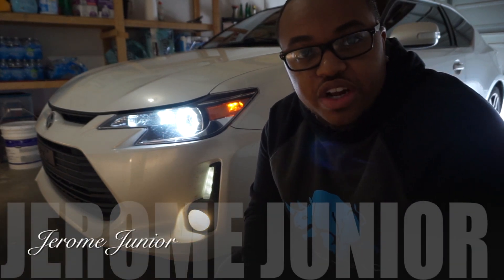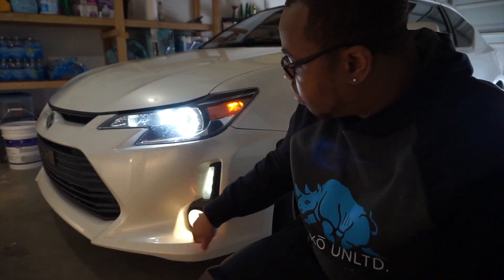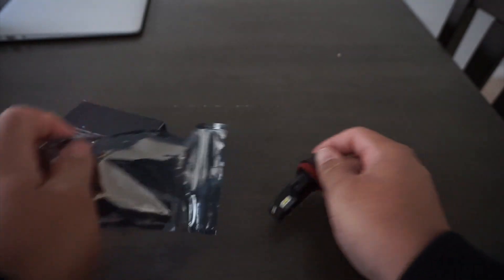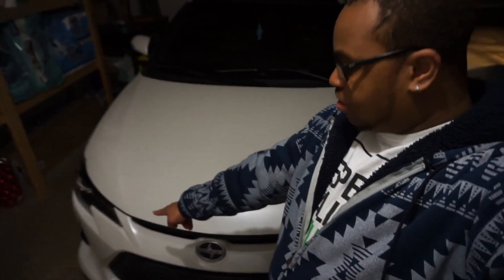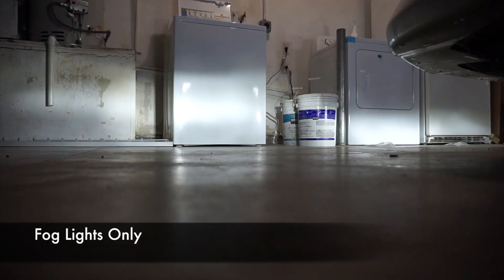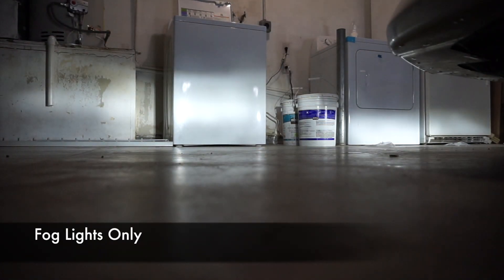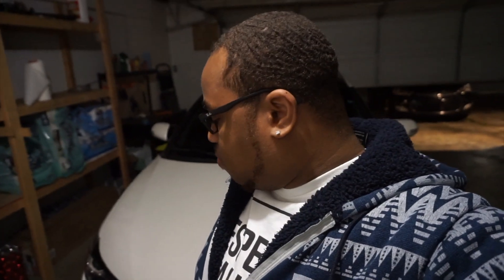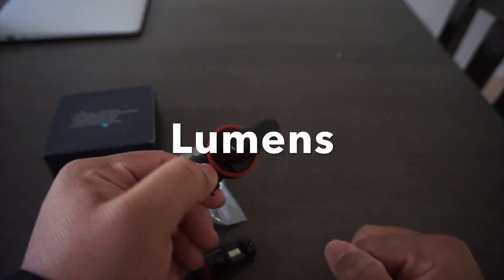Auxito LED Fog Light Bulbs - Review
This video is a review of Auxito H11 LED fog light bulbs. These bulbs can also be used as DRL (Daytime Running Lights).

Link to Auxito LEDs